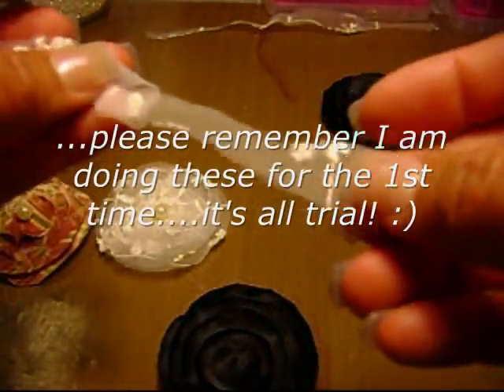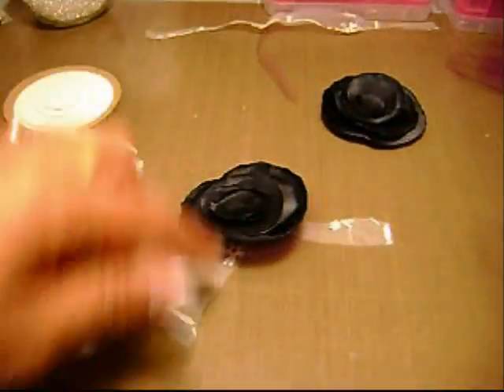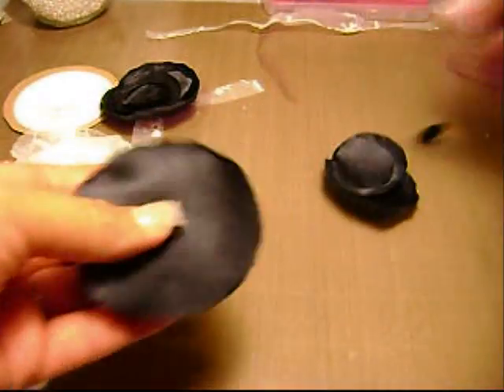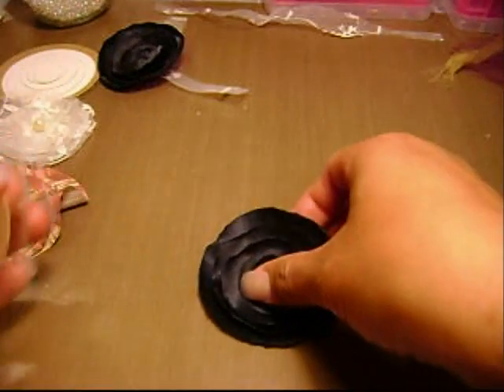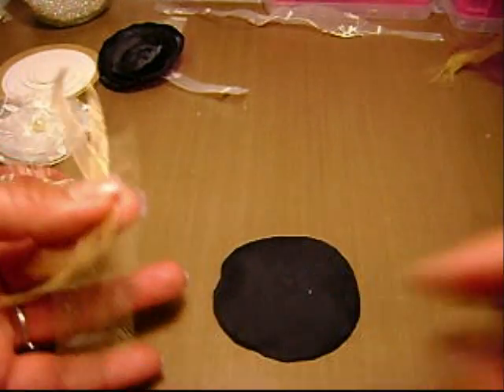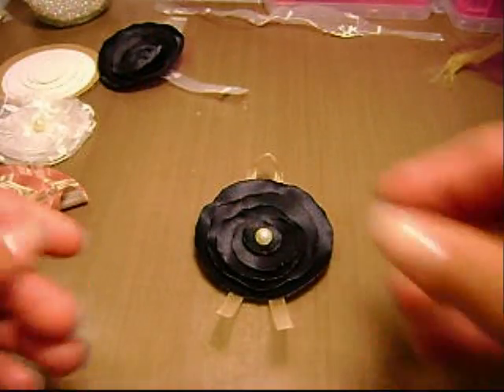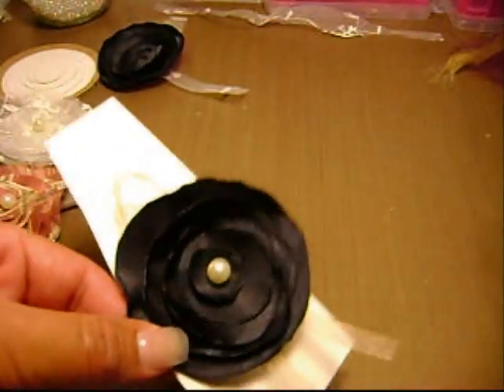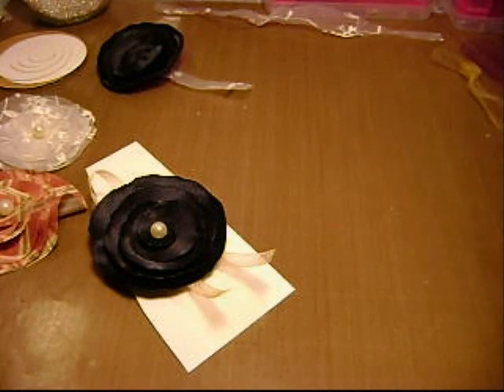Lollipop Flower without the die, tutorial cont (Vid #51) Pt 2 of 2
Here is the last part of this tut, ending with cool still pics! Enjoy!!

xoxo Jules:)